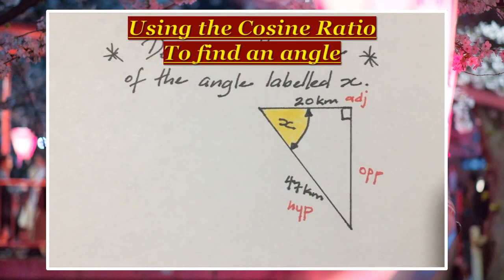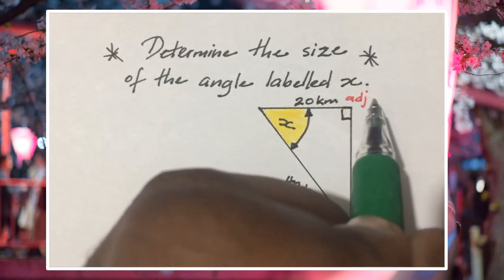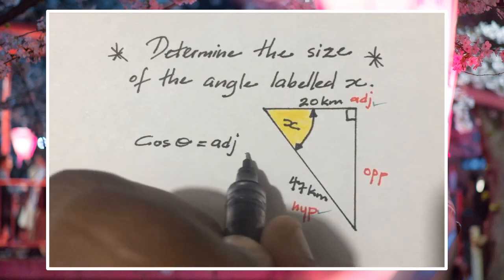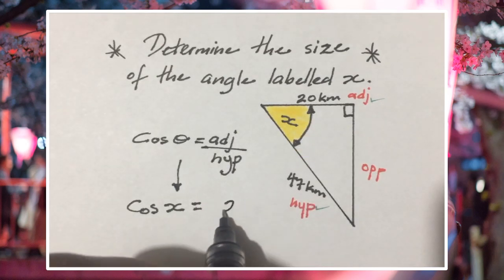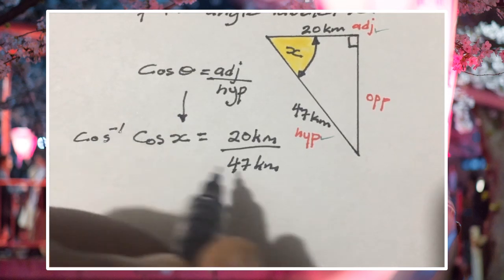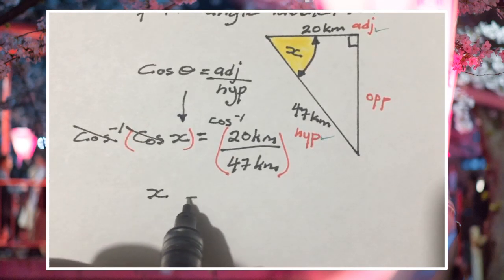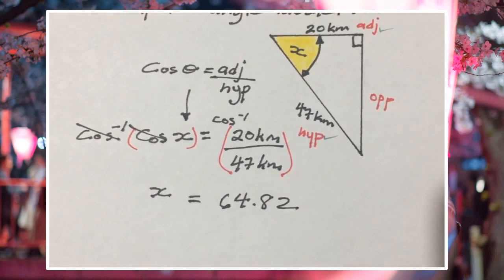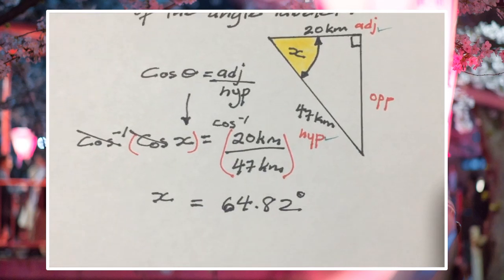Cosine Ratio - Part 3